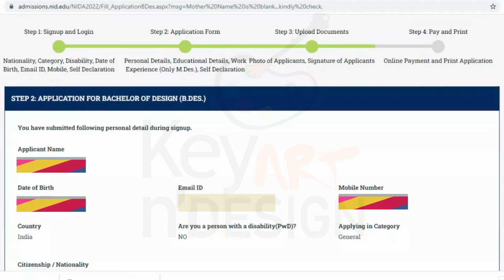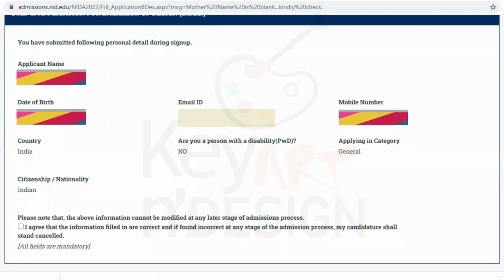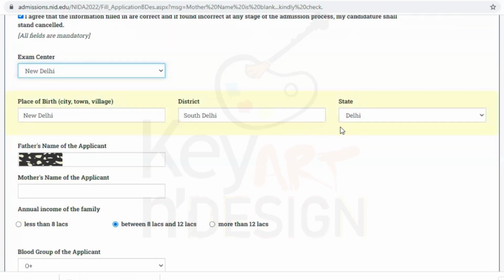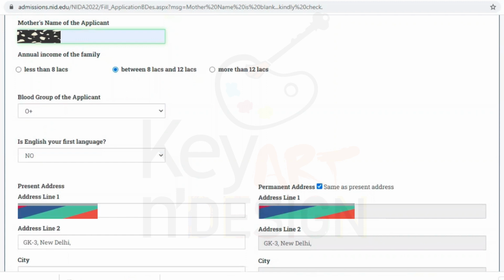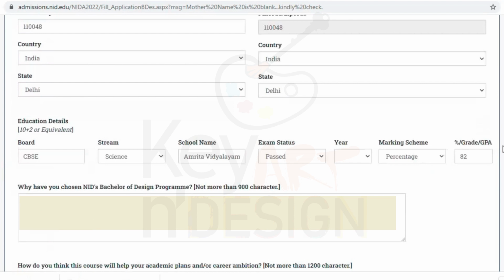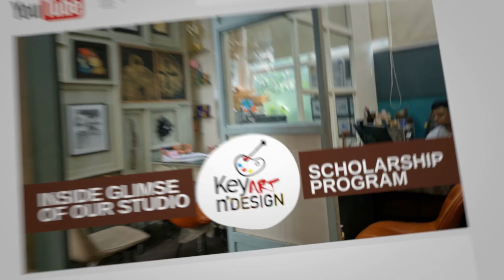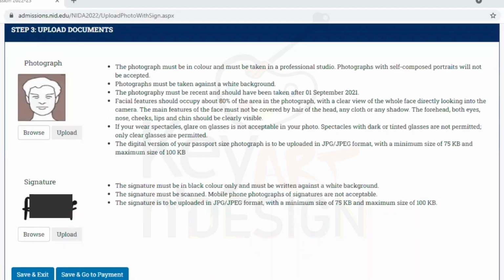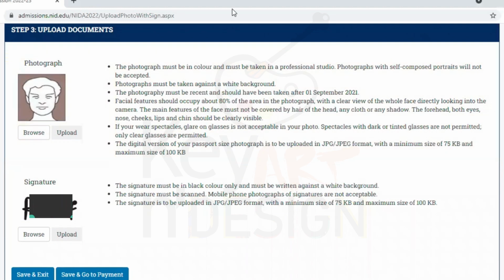How to fill Nid Form 2022 II Step by Step Guide II Nid 2022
If you have any doubt regarding the syllabus or admission process of NID 2022 you can